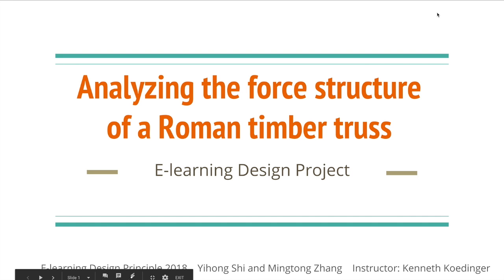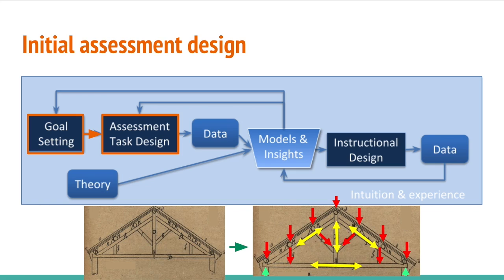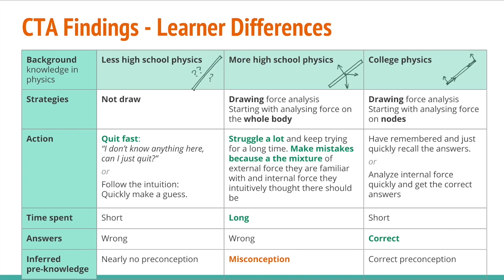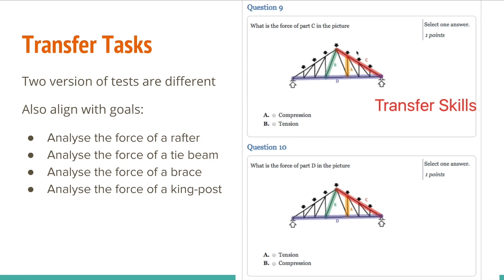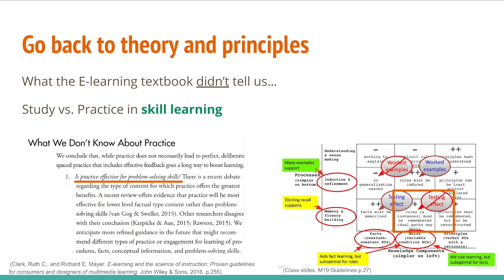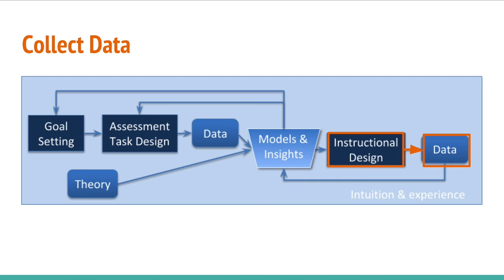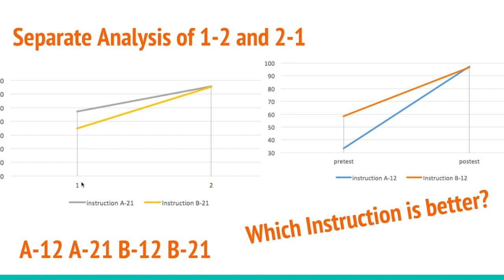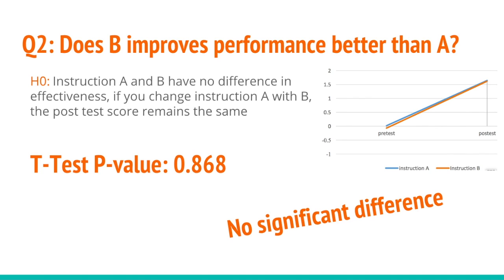E-learning Final Project: Roman Timber Truss 3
此视频有关E-learning Final Project: Roman Timber Truss